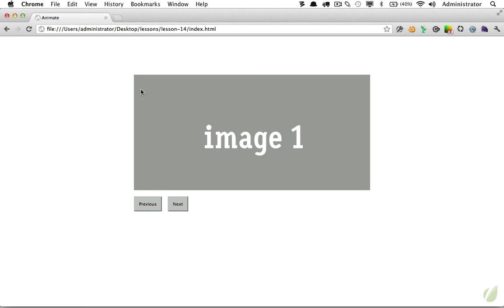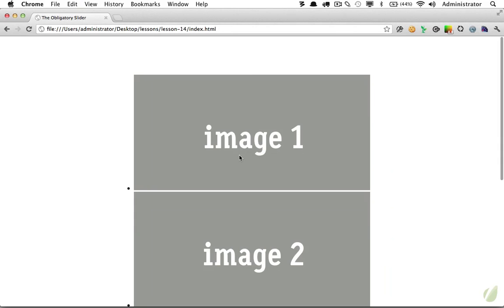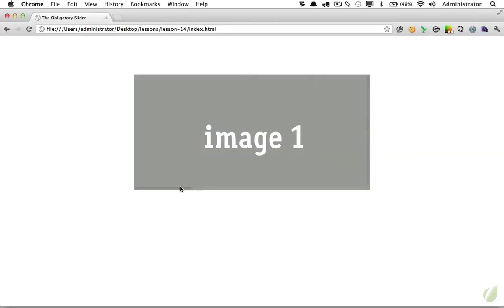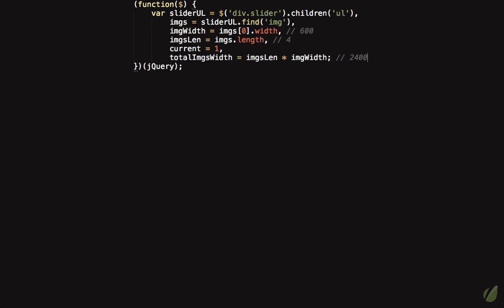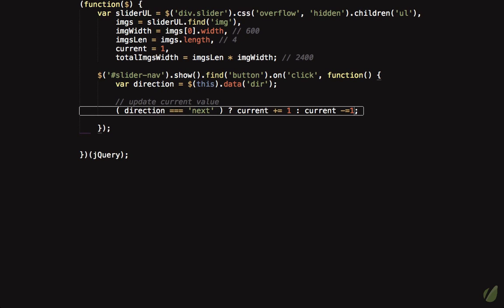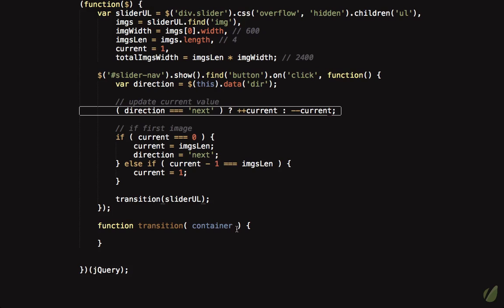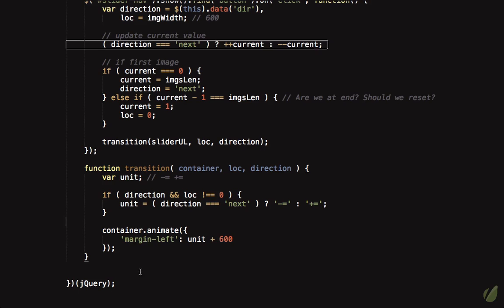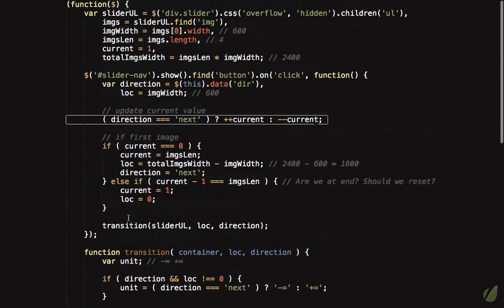jQuery Tutorial Playlist - 14 The Obligatory Slider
In this jQuery Tutorial you will do the Obligatory Slider